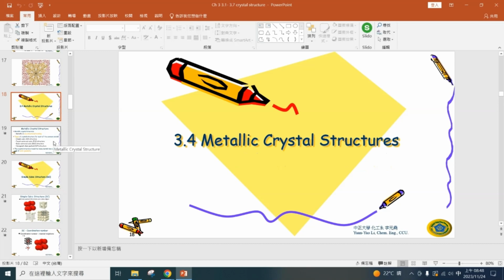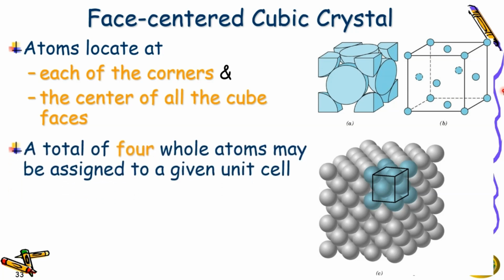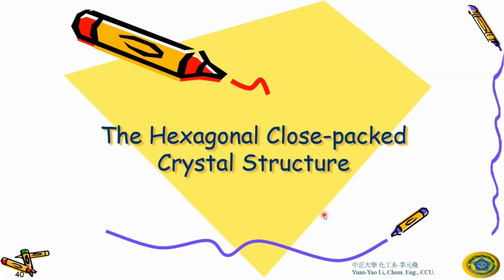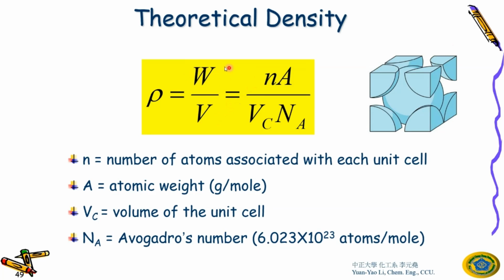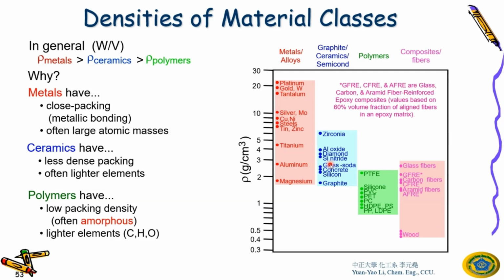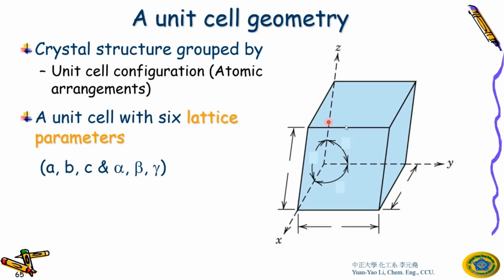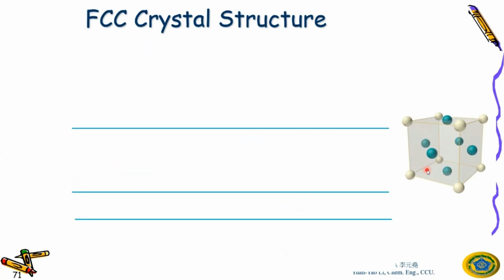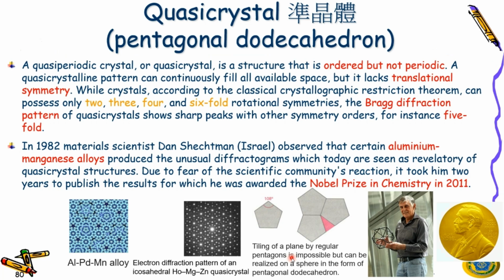2023/11/24 ch 3.4-3.6 metallic crystal structures